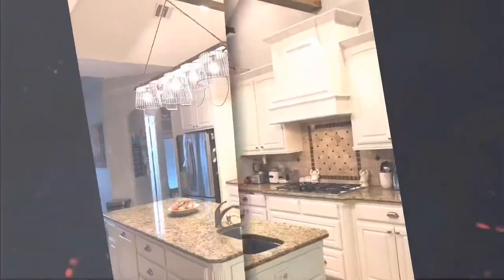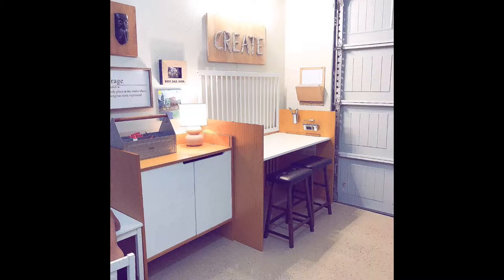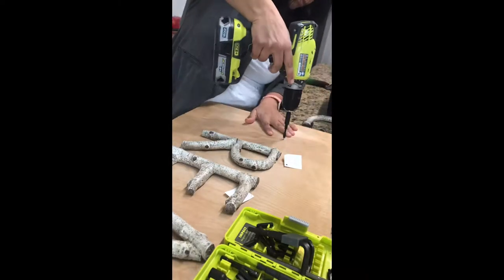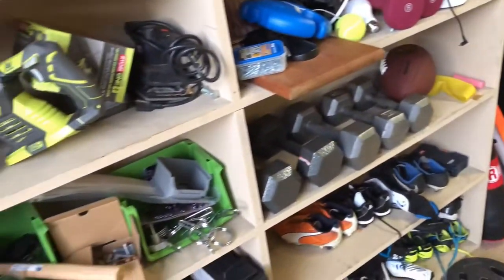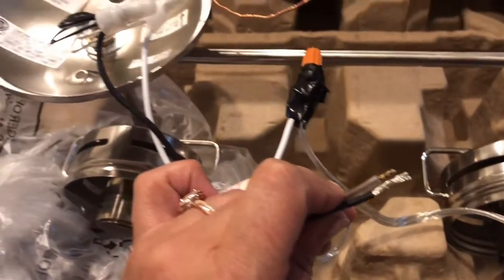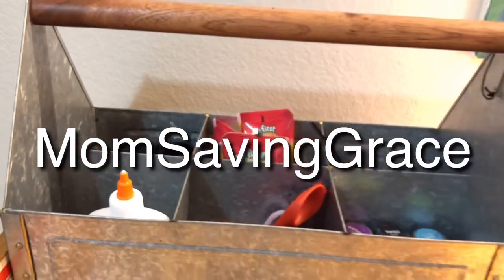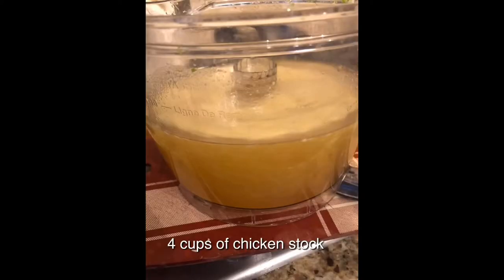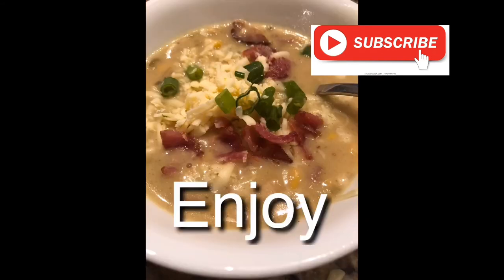DITL | KIDS ART STUDIO | REPURPOSED CRIB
Come spend the day with MomSavingGrace! I show our new art studio I created for the kids this weekend using things we already owned! I even repurposed our old crib! Plus I show my favorite ham & potato chowder recipe!

🌱 USE MY ID: 4302494 to sign up
To BROWSE Essential Oil PRODUCTS

IPhone 8
Selfie light ring with cell phone holder
▪️ Editing Software: Kinemaster and FilmoraGo

🔆Where to find Momsavinggrace🔆